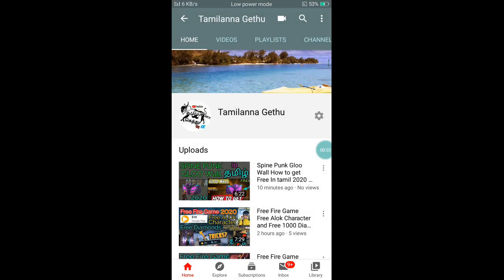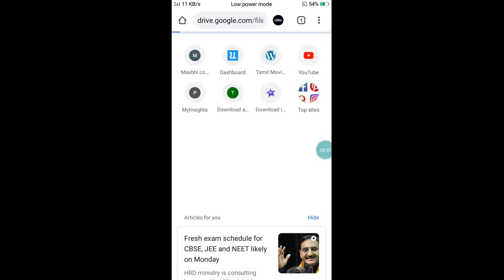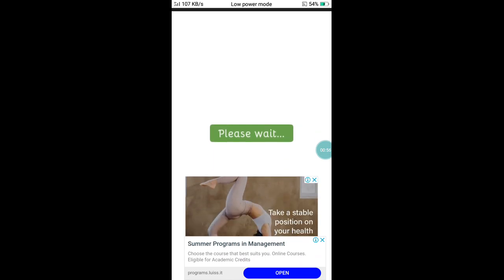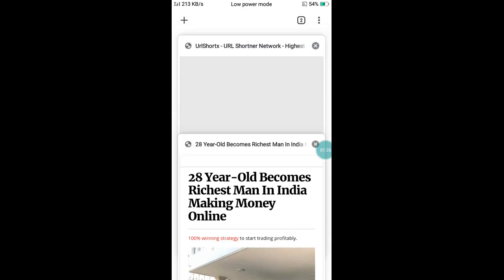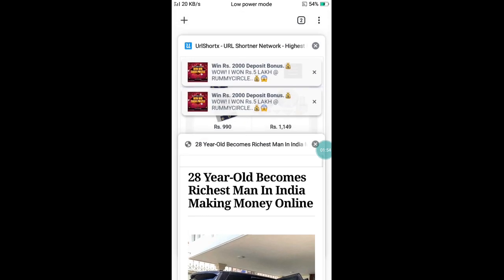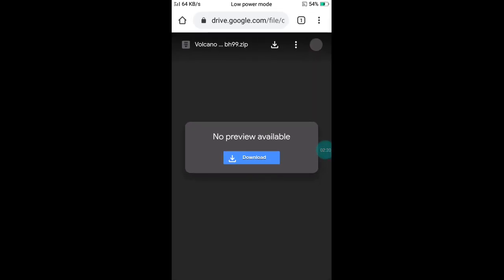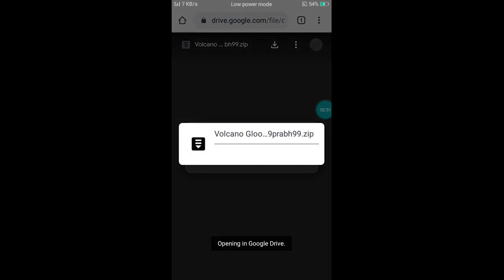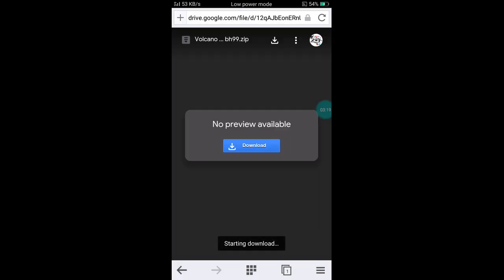How to open URLSHORTX Link Easy explained in TAMIL | English